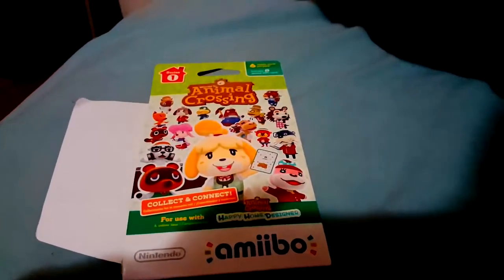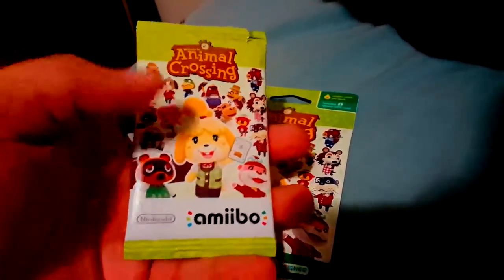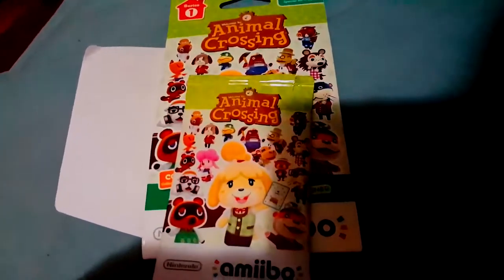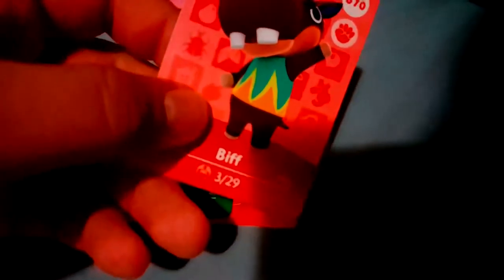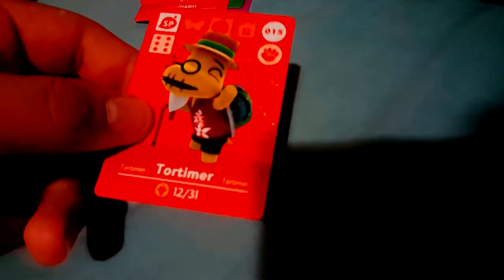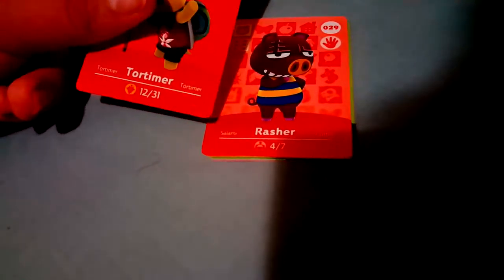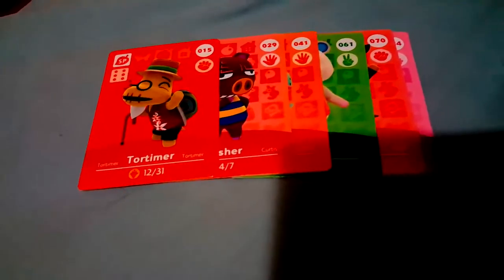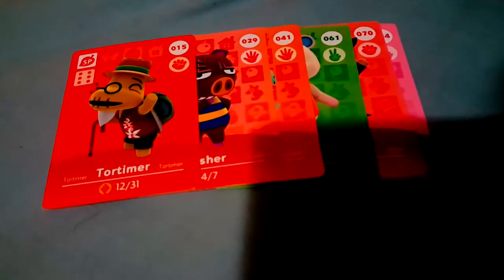Amiibo Cards: Animal Crossing series 1 first look!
The new Animal Crossing amiibo cards are out will you be getting any? What do think about them?